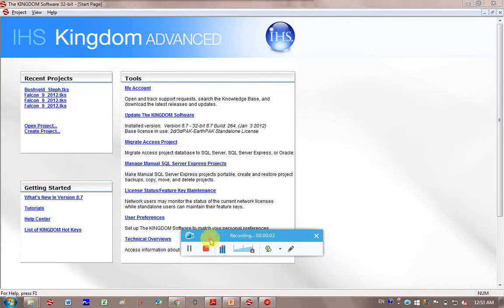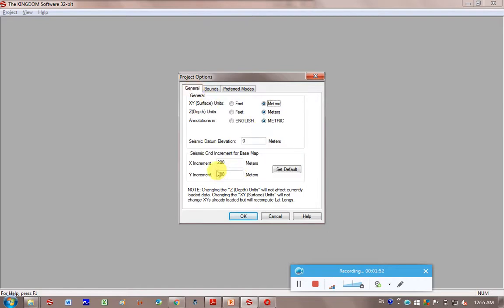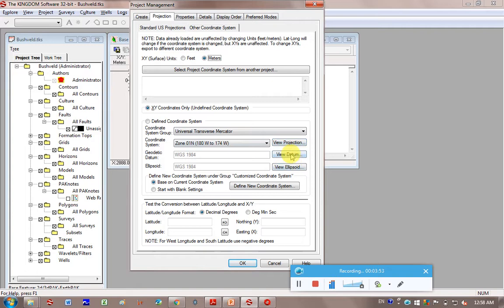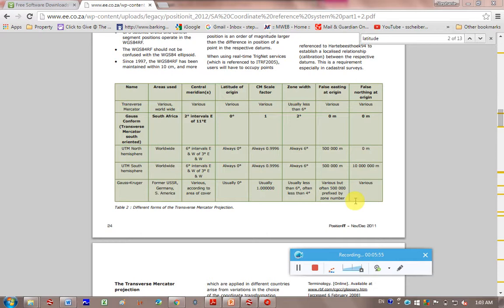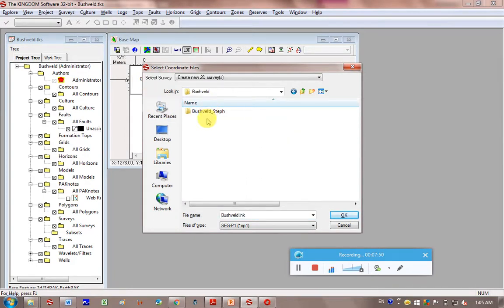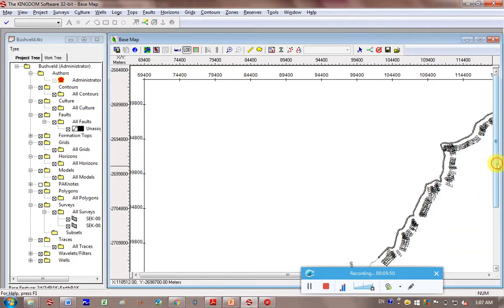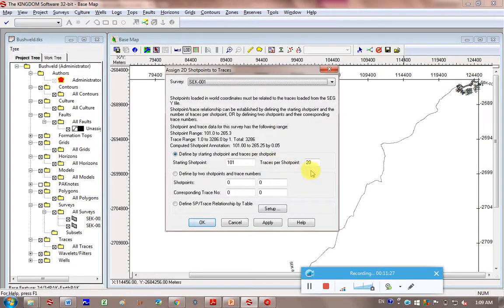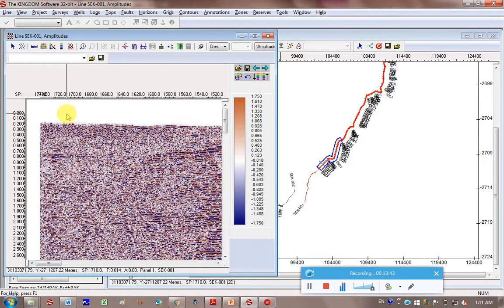Kingdom Suite - How to load your data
- How to start a project in KS
- How to setup the coordinate system
- How to load your location and SEGY data